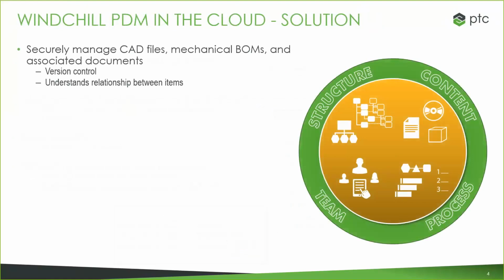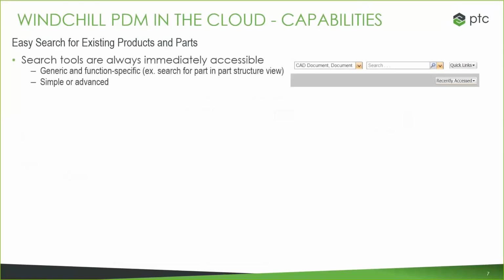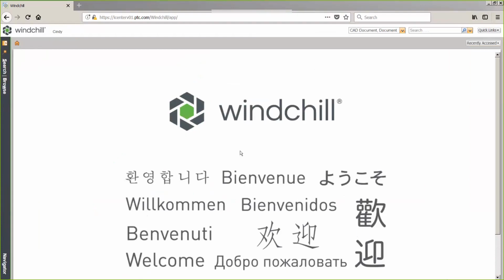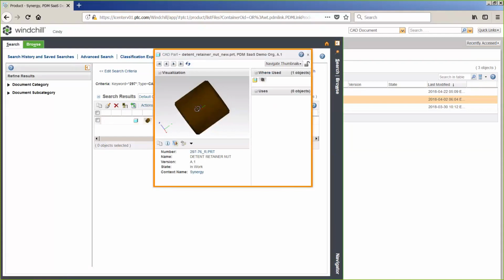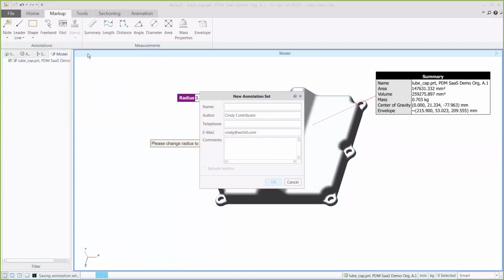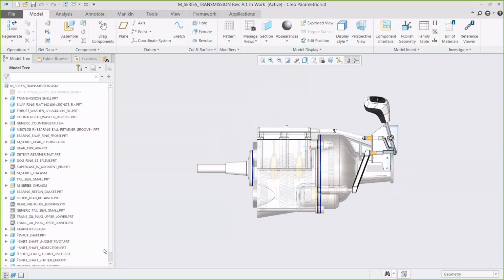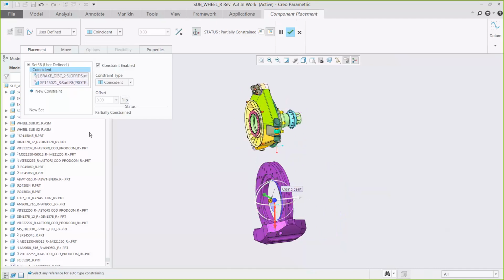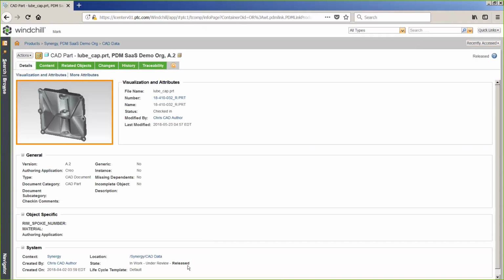PDM in the cloud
Learn from Elite Engineering Services about Windchill in the cloud as a PLM solution.